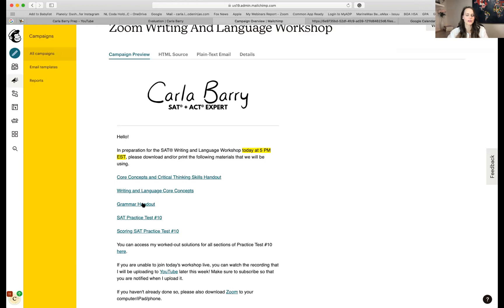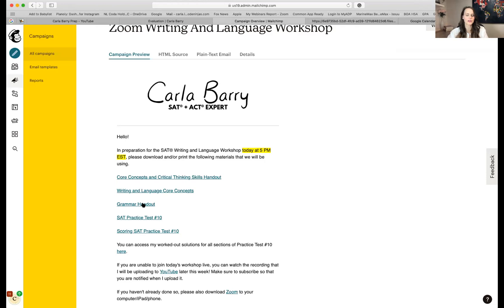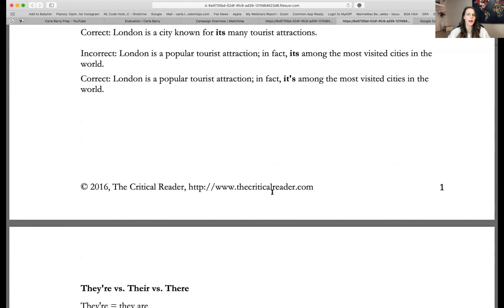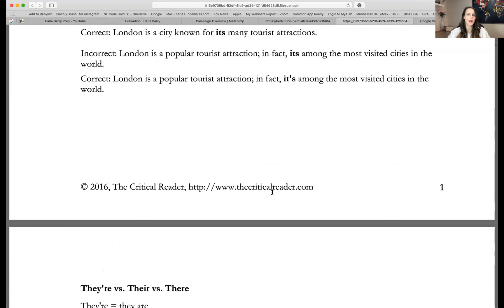SAT Writing and Language Workshop | Practice Test 10